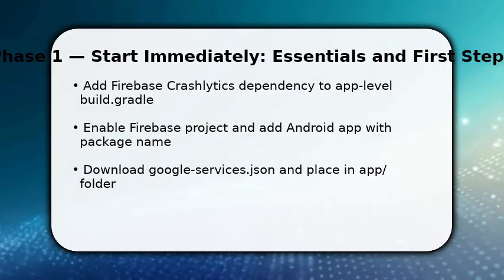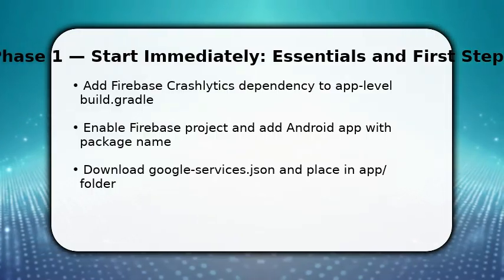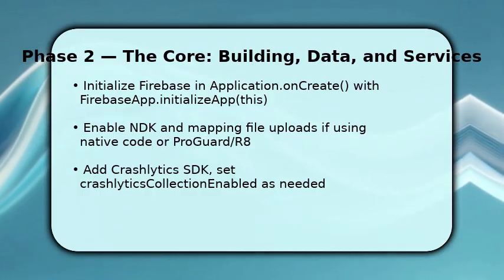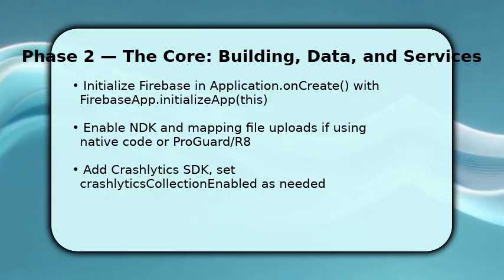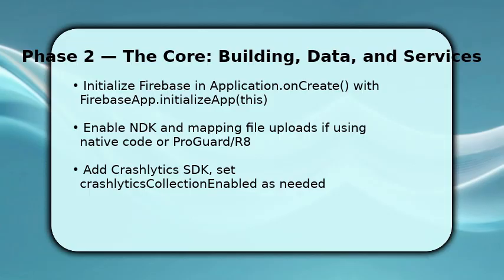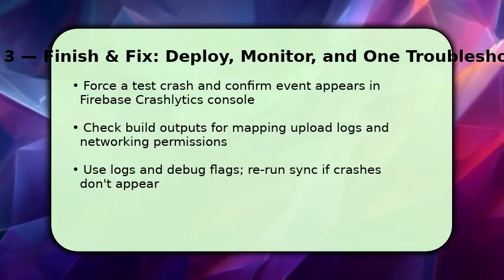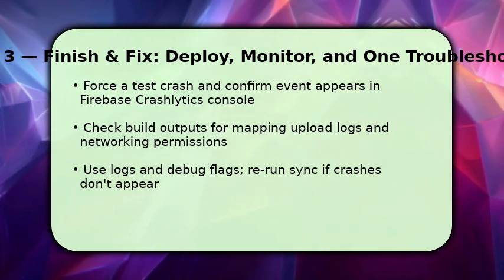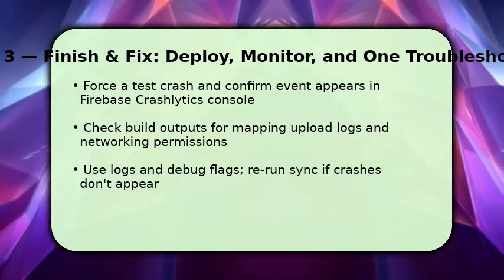How to Use Crashlytics in Android (only Way)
How to Use Crashlytics in Android (only Way) | 🔒 Surfshark VPN Deal — Stay private and secure. $1.99/mo + 3 Months Free ▸

Dive into the essential guide on integrating Crashlytics for Android development. Learn step-bythy ways to monitor and fix app crashes effectively, ensuring a smoother user experience.

Crashlytics,